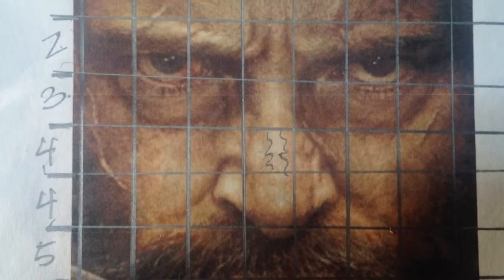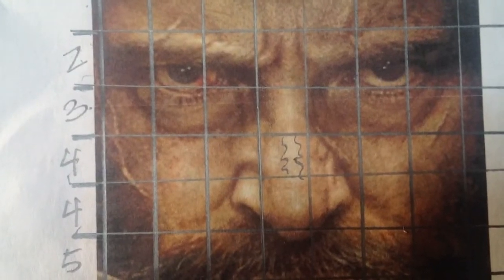trim FA098728 4D20 4B1E BDD1 2F9294F4E4C8 day 3